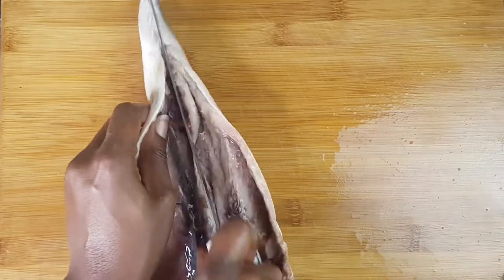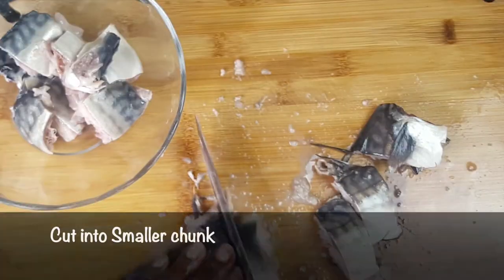How To Cook Titus Fish Sauce | Don't Fry, Don't Grill, Make Mackerel [Titus] Fish Like This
Don't Fry, Don't Grill, Make Mackerel [Titus] Fish Like This. In this video I share How To Cook Titus Fish Sauce Fast. Great for rice, yam or just fish meal.

MyLife in a Tube... Come cook with me..!
00:00 | Intro
00:12 | prep
01:09 | dressing to cook
03:38 | Cooking

Did you like the meal?
Do you want to see more of my meals? If YES, please share.

Want a list of the Ingredients? Comment and I will deliver it personally to your box.

Thanks for experiencing my tube life with me.

I am very sure this video will help you with what you were searching for. You found my video because you searched for either of the following; Blecyn, mackerel fish, how to fillet fish, how to make mackerel fish,t asty mackerel recipe, best mackerel recipe on youtube, African Foods, titus fish, how to make titus fish sauce, how to cook titus fish sauce, How To Cook Titus Fish Sauce For rice,Don't Fry or Grill Make Mackerel, Make mackerel fish like this, mackerel fish vegetable sauce, cook mackerel fish with vegetable, Best way to cook titus fish, Nigerian titus fish recipe